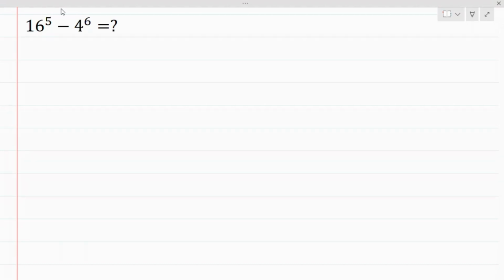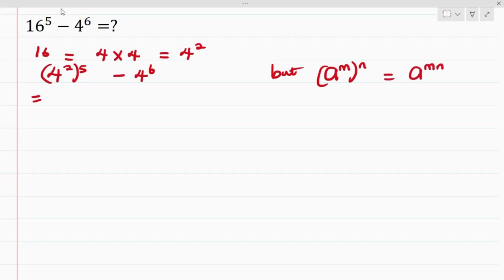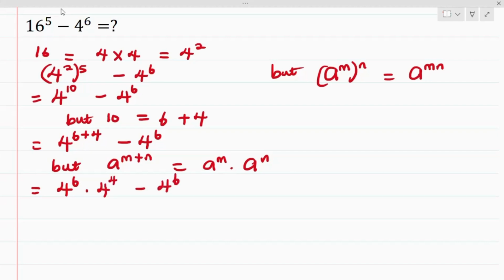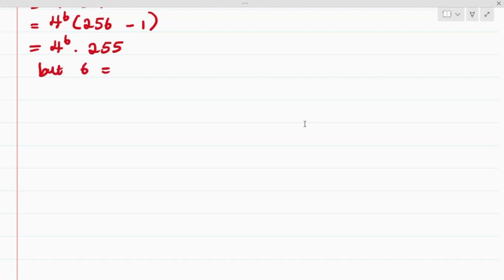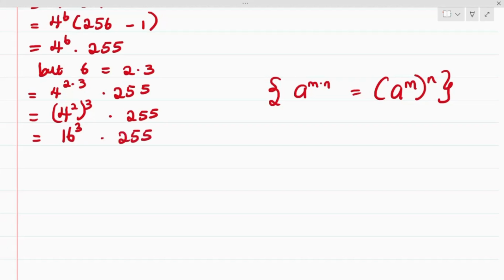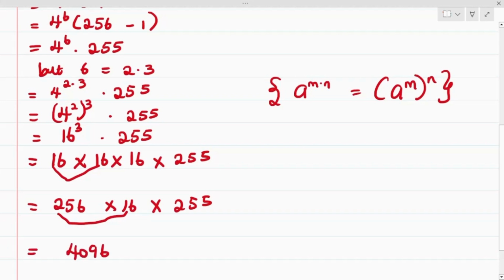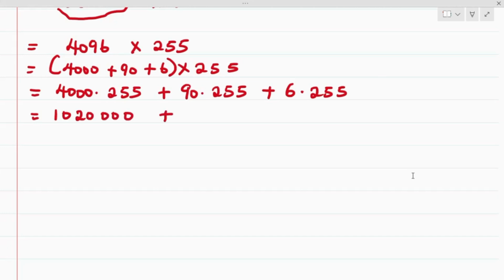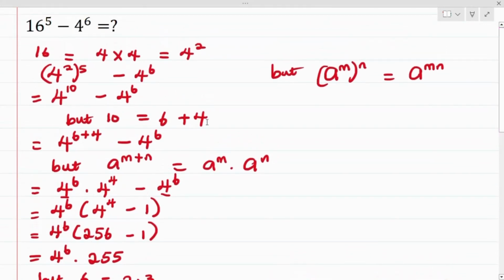A Nice Math Olympiad Exponential Equation | Simplification | Fast Method | Math Olympiad Question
🧠 Can you crack this Math Olympiad-level exponential equation?
This problem looks complex—but with the right simplification techniques, it becomes surprisingly easy! In this video, we walk you through a fast method to solve it step by step.

📘 Ideal for students preparing for Math Olympiads, competitive exams, or anyone who loves math challenges.
💡 Learn powerful strategies to handle exponential equations like a pro!